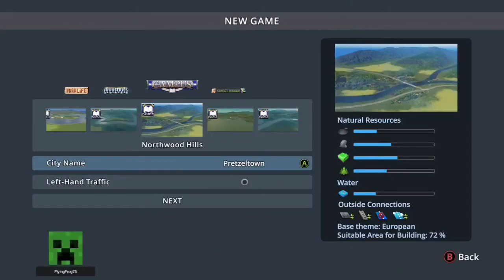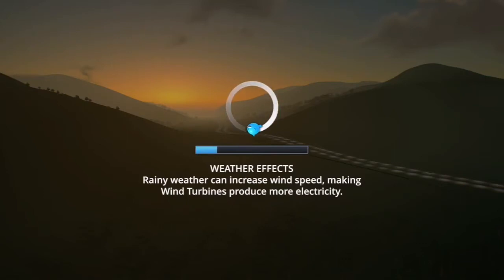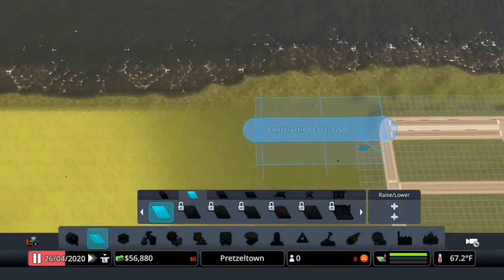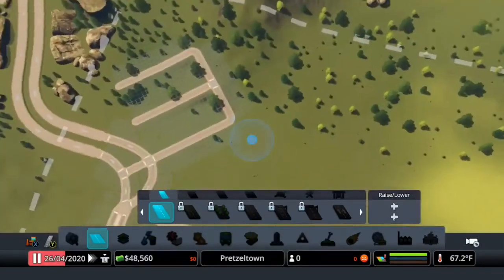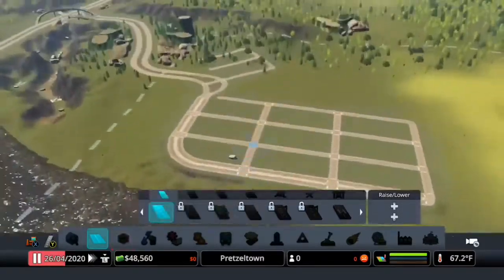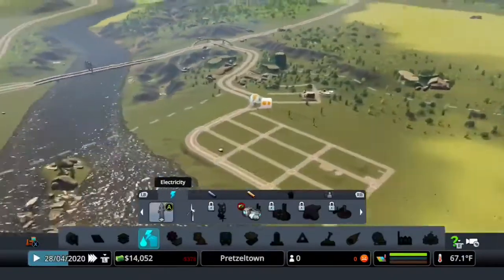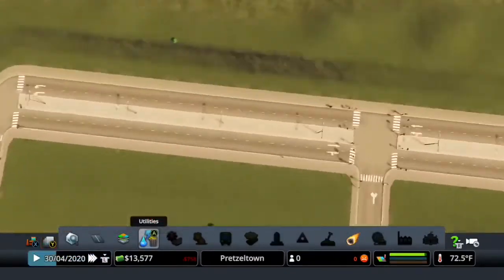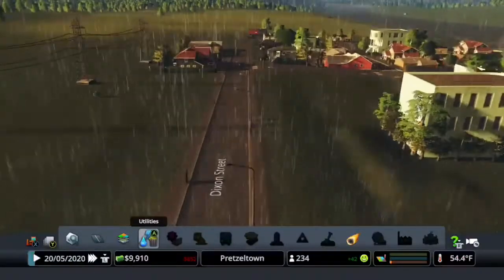Cities: Skylines- Pretzeltown Ep. 1 | Welcome to Pretzeltown!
Hello there, citizens of the internet! I’m Pretzel Road, and this is the first episode of my let’s play in the city of Pretzeltown on Cities: Skylines.

Thanks for visiting my channel, and I hope you enjoy it.